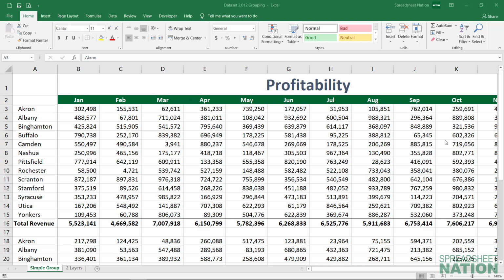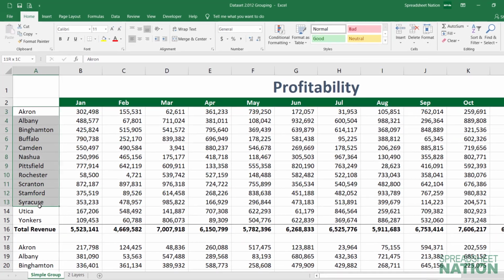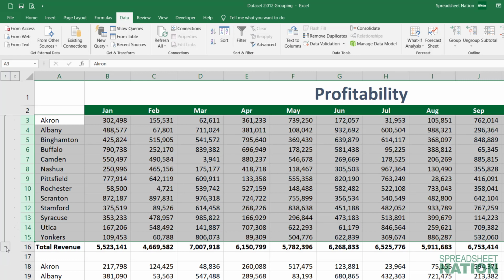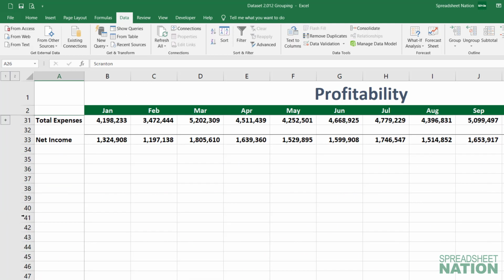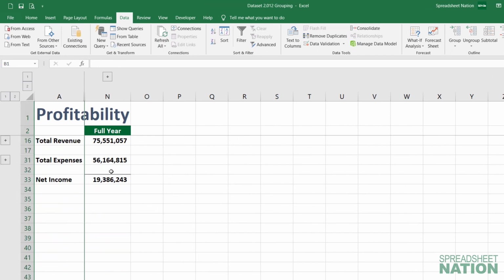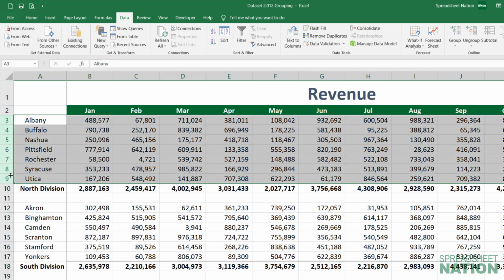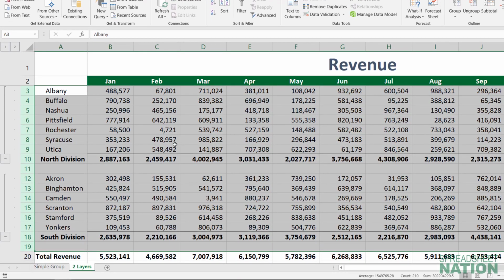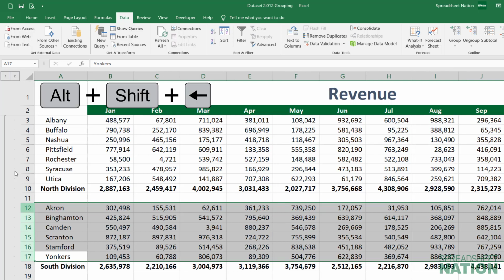Excel Group/Ungroup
Group rows and columns so you can easily show and hide data.